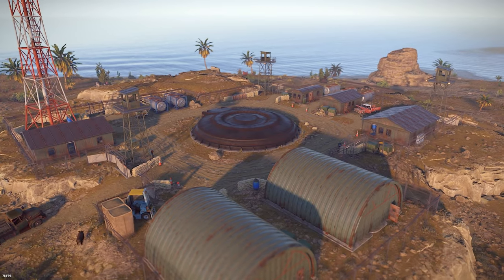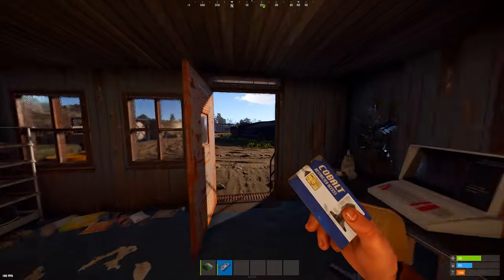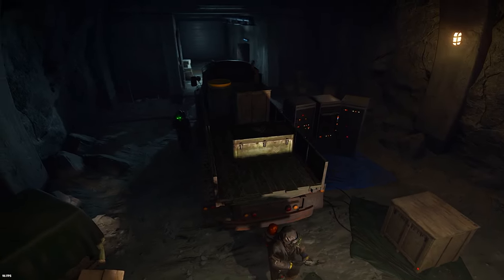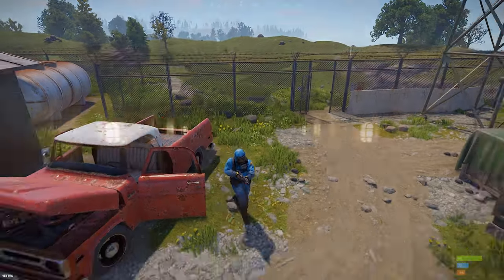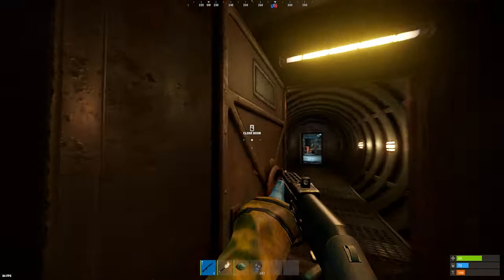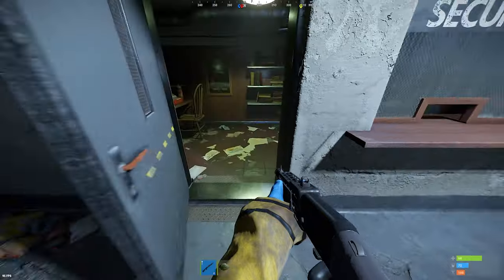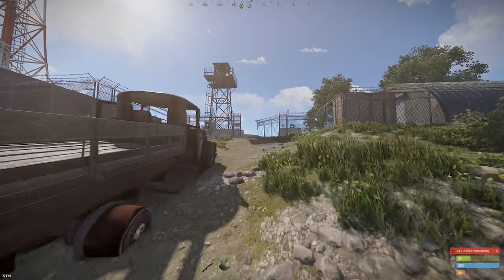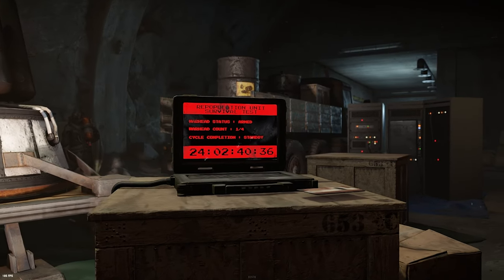Nuclear Missile Silo Monument - A Easy Detailed Guide | Rust Tutorial 2024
I had to make this guide relatively quickly, so if I miss anything or you want further explanation just ask!

CCTV Camera Codes:
• SILOTOWER
• SILOMISSILE
• SILOEXIT2
• SILOSHIPPING

Timecodes

00:00 - Intro
00:22 -Layout
01:13-Loot
01:39- Enemies
02:26-Run Through
04:10-Utilities
04:33-RaidZones
05:05-Sever Events

Everything wants you to die - the island’s wildlife and other inhabitants, the environment, other survivors. Do whatever it takes to last another night.